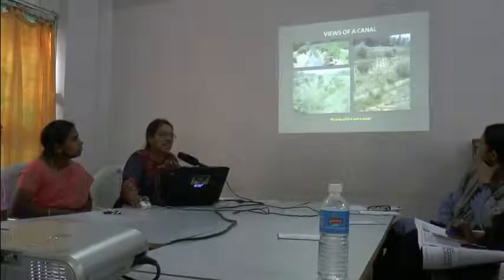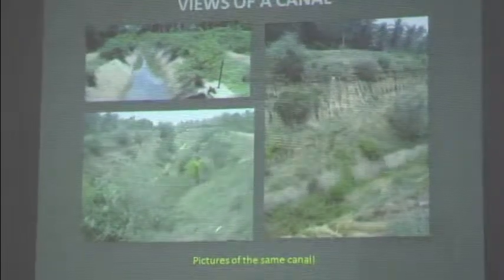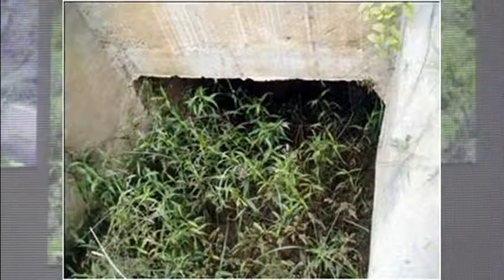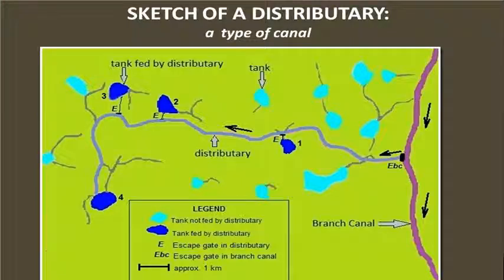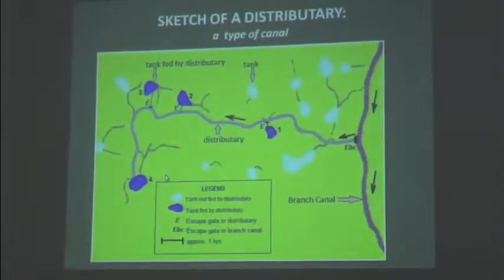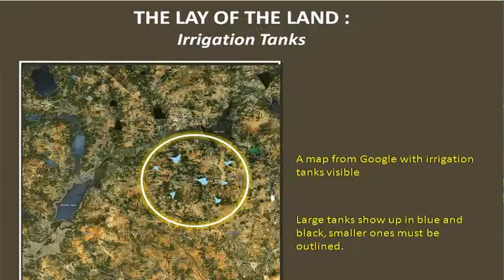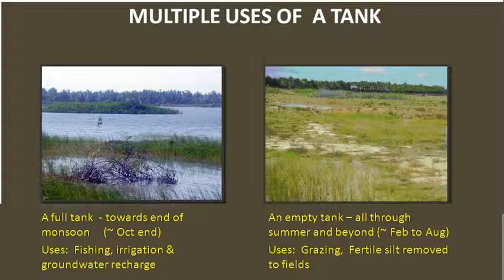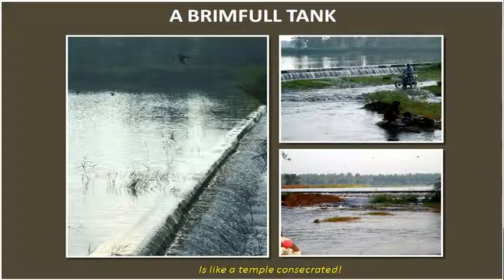Bridging the Last Mile in Tank Irrigation - I : The last mile--what does it look like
Chitra Krishnan, share her experience staying in a village near Tumkur, Karnataka. In this segment, she gives us a field view of what the canals which bring water look like at the last mile